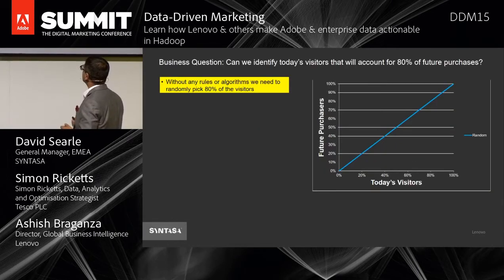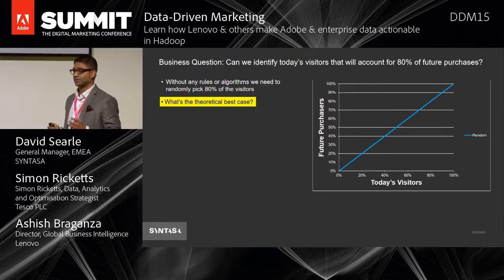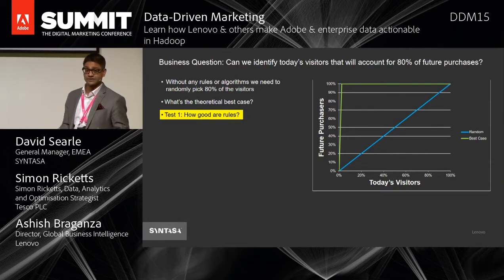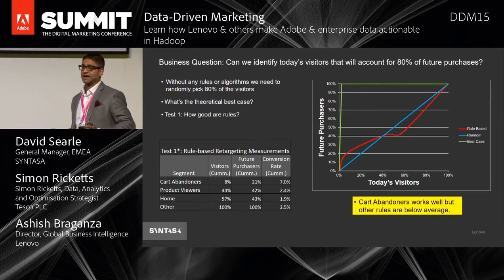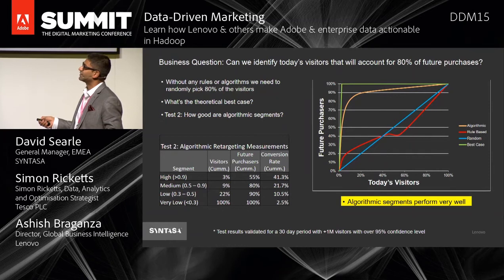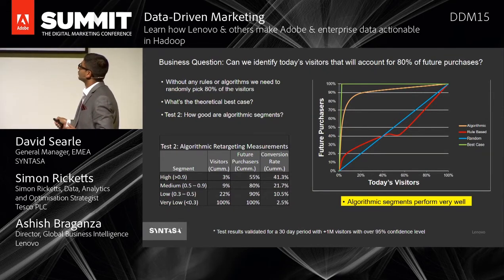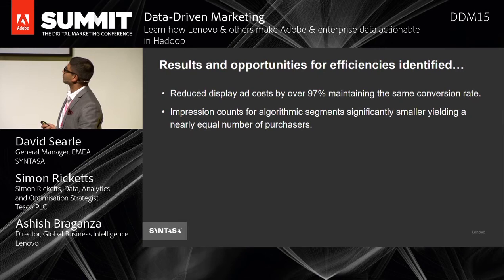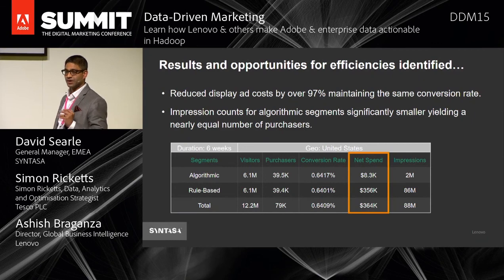How Lenovo Makes Adobe & Enterprise Data Actionable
Learn how Lenovo saved on their retargeting campaign by using algorithmic models to focus on buyers who had the highest propensity to buy. It took the campaign spend from $356k to $8k (saving 97%), while maintaining their conversion rate.

Speaker: Ashish Braganza